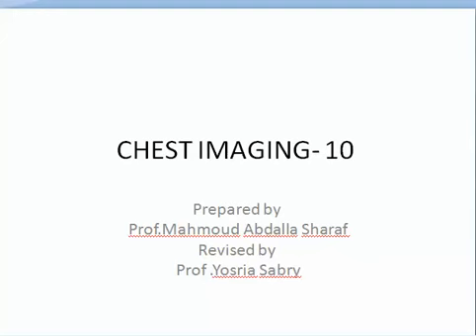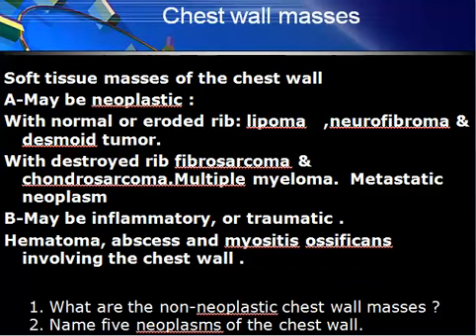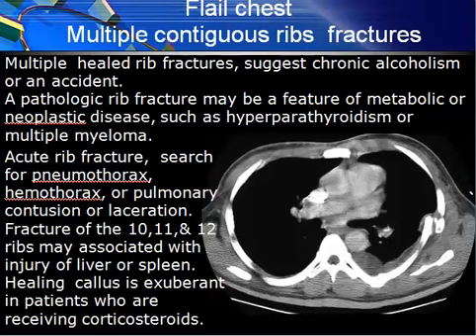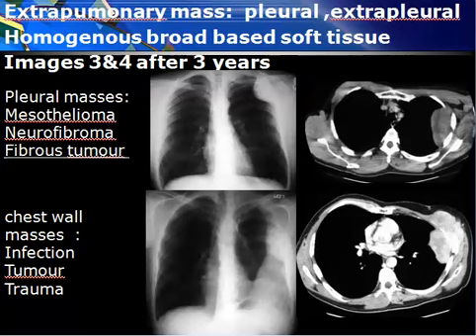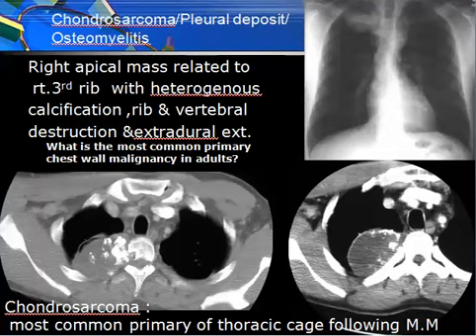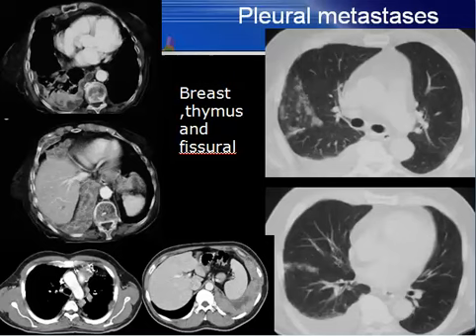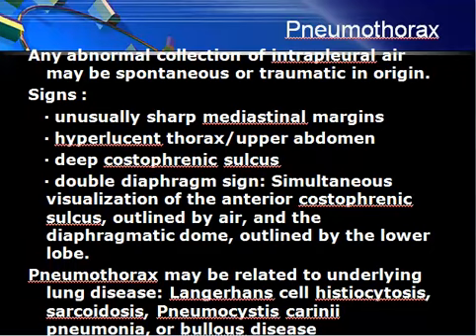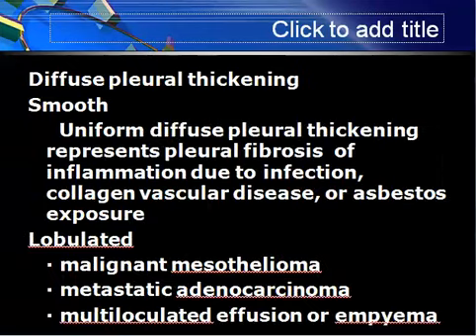2017 07 09 CH 10